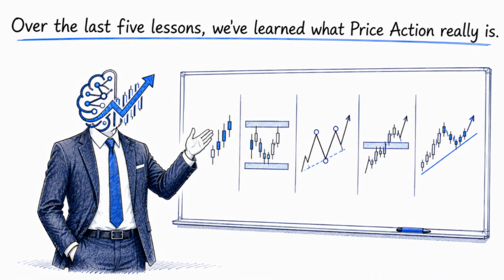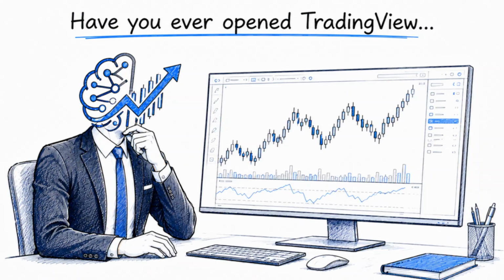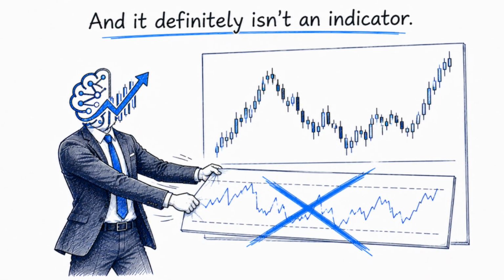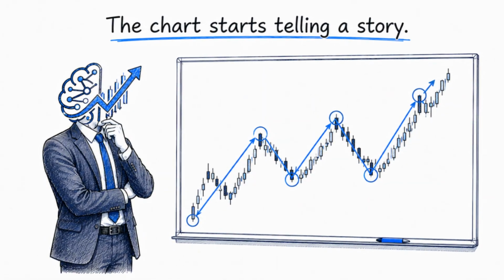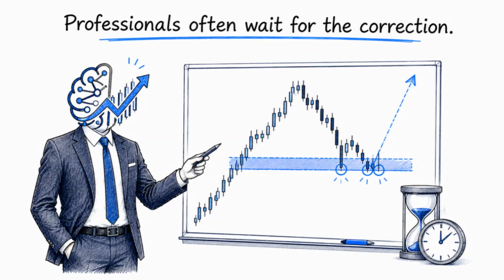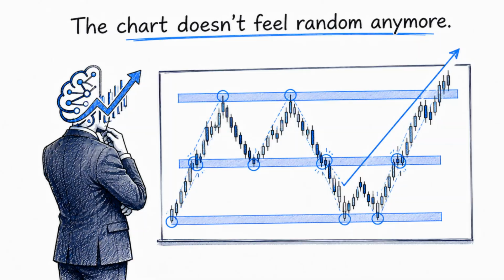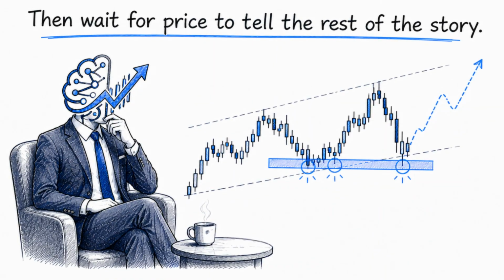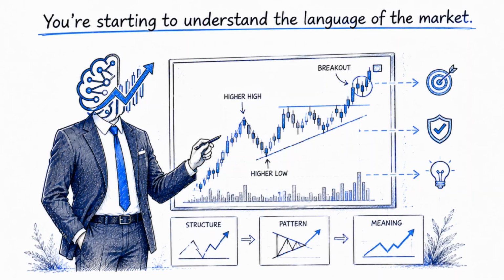How to Mark Up a Naked Chart | Price Action Walkthrough | Module 2 Lesson 6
Welcome to Trading Analysis — this is Module 2, Lesson 6 of our Price Action Foundations course.

This is the final lesson of Module 2, and now it’s time to put everything together.

Over the last five lessons, we covered:

Price Action
Trends and ranges
Swing highs and swing lows
Support and resistance zones
Impulse vs correction

Now we’re taking a completely blank chart and marking it up step by step.

Most beginner traders freeze when they open a clean chart because they don’t have a process. They add indicators, delete them, draw random lines, and still feel confused.

But professional traders follow a repeatable framework.

In this lesson, you’ll learn:

How to start with a blank chart
How to identify the current trend
How to mark major swing points
How to draw support and resistance as zones
How to recognize impulse and correction phases
Why structure matters before entries
How to read price action with a simple process

The key lesson: Professional traders don’t see more than beginners. They follow a repeatable process.

Trend first.
Structure second.
Zones third.
Then wait for price to tell the rest of the story.

Congratulations — you’ve completed Module 2: Price Action Foundations.

You’re no longer just looking at candles.
You’re starting to understand the language of the market.

TradingAnalysis.ai